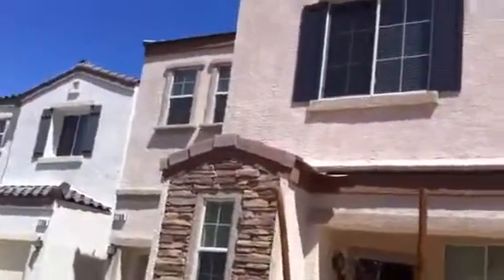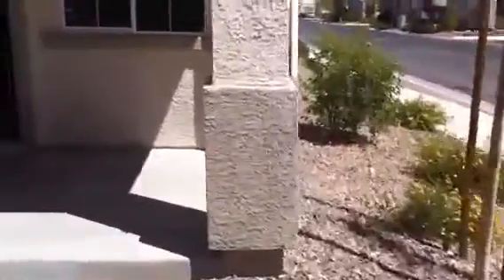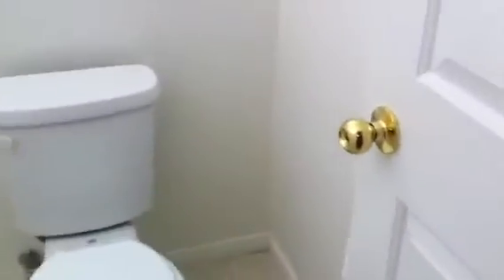7730 TRAILS VILLAGE PL #112.mp4